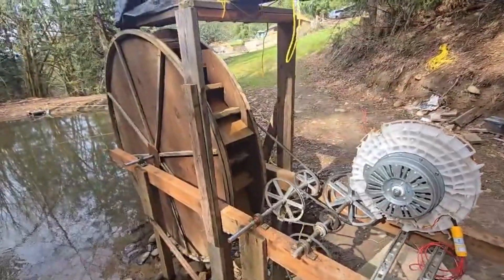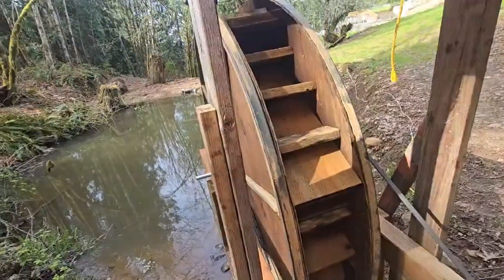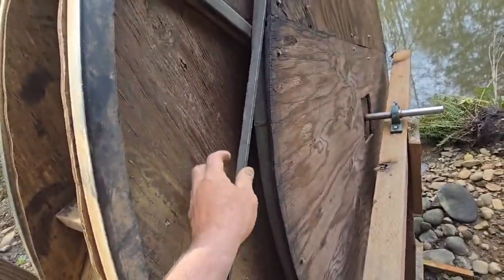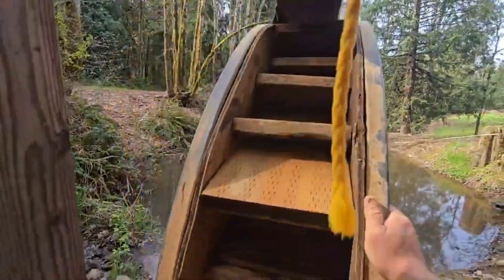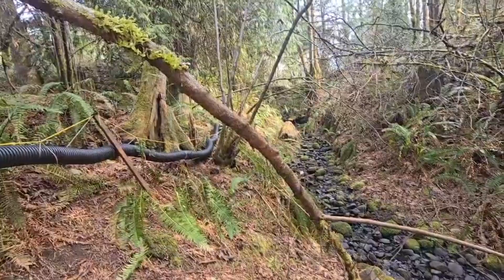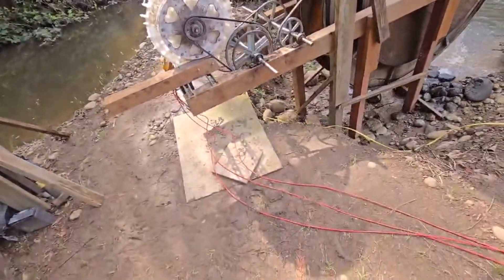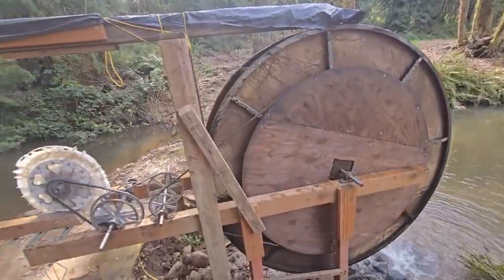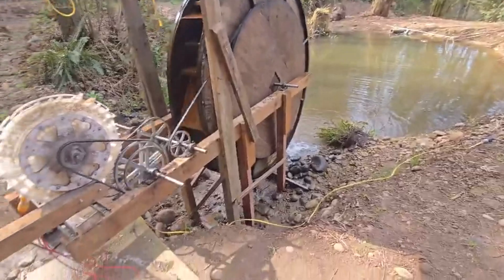How to Build a Waterwheel Generator, Here is my best advice.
Can a waterwheel generate free power to help charge a battery bank that is hooked upto a Solar power system?

In this video I go over the best advise I can give on building a waterwheel generator.

I show you the most important parts of building the waterwheel and even gear ratio vs waterwheel torque.

In this video we have a washing machine stator motor hooked up and the load from hooking it up to the solar system slows it down to about 100 rpm at the washing machine motor.

The smaller Amazon China build PMG actually does better then the washing machine motor when hooked up to our waterwheel.

Our water wheel is made out of 7 foot cable reels and lumber.

0:00 Intro
0:14 PMG motors
0:53 Gear ratio
1:14 Waterwheel buckets
1:53 Waterwheel structure
2:25 Gear ratio again
3:30 Water wheel water flume
4:28 Turning on the water
6:35 3 phase power to house
7:16 waterwheel buckets up close
7:55 Gear ratio with water running